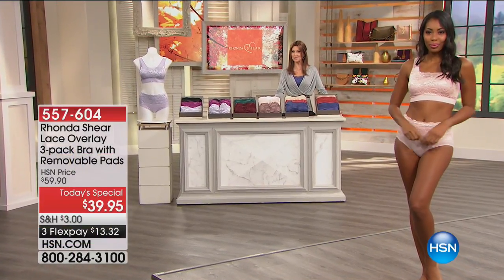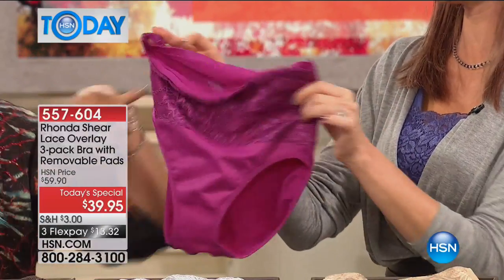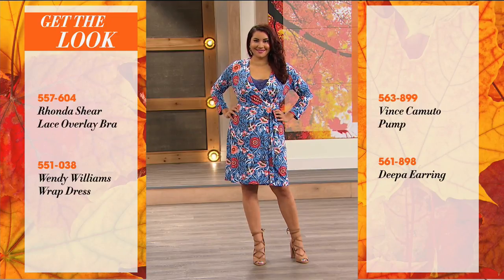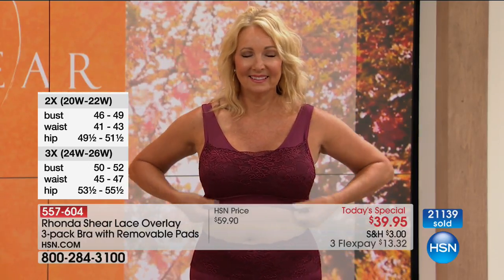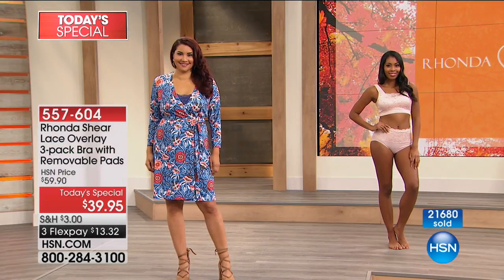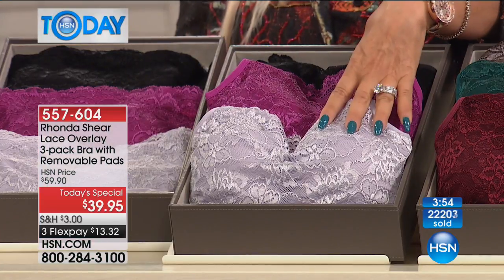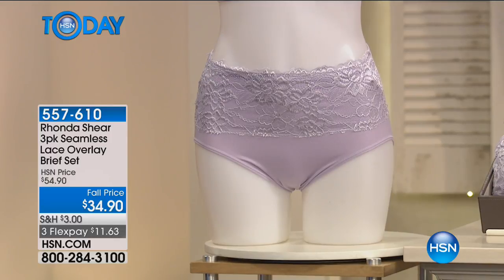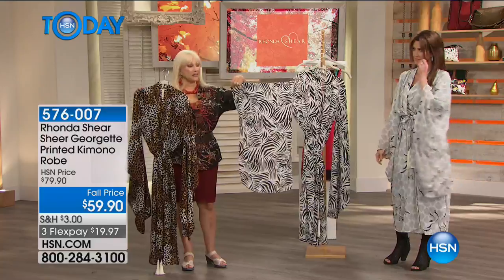HSN | HSN Today: Body Solutions by Rhonda Shear 08.21.2017 - 08 AM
A line of feminine and functional intimates designed by celebrity and shapewear expert Rhonda Shear. Shapewear designed to help lift, control, and smooth problem areas. Look and feel your best everyday by starting with a great fit under your fashions